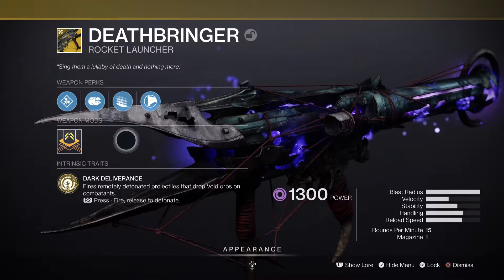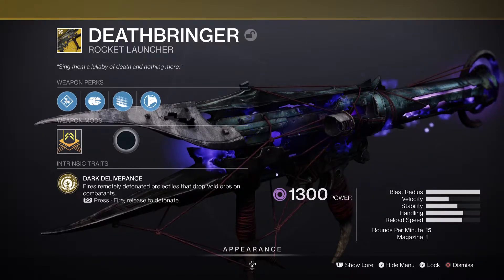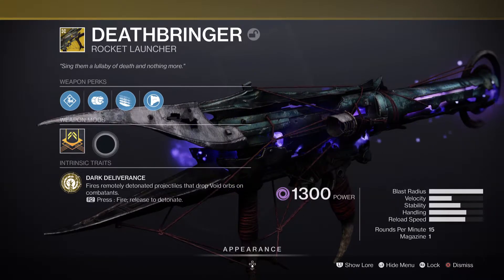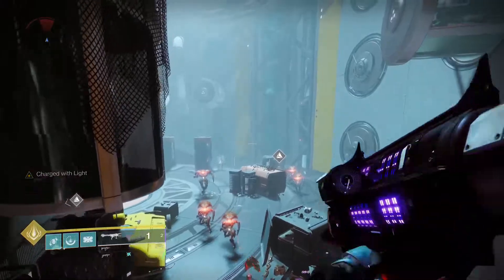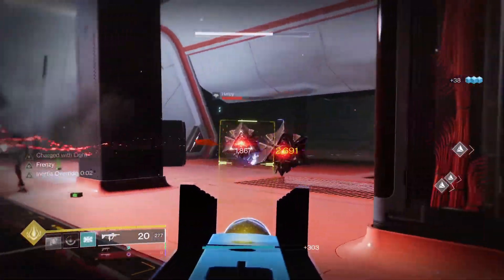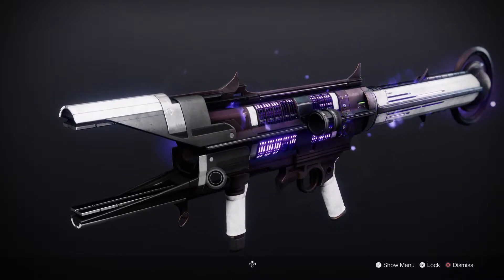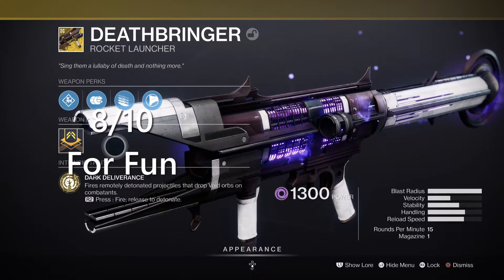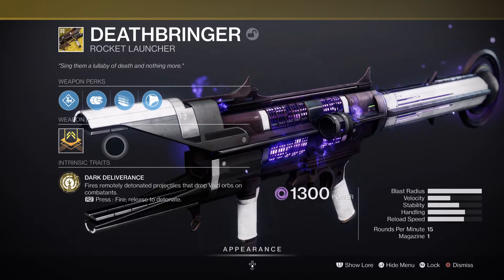Destiny 2 Quick Exotic Weapon Review - Deathbringer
Give my friend some love and view and/or buy her art!